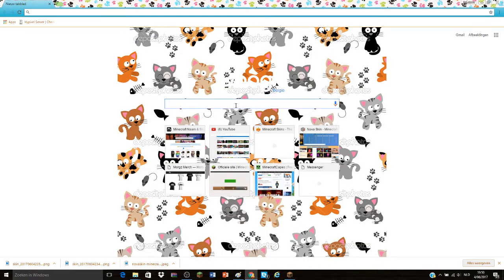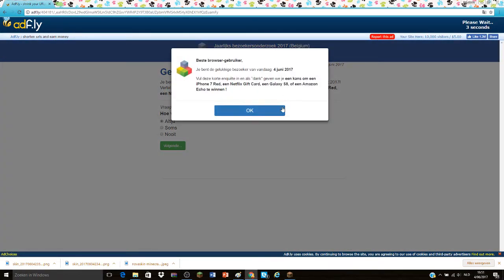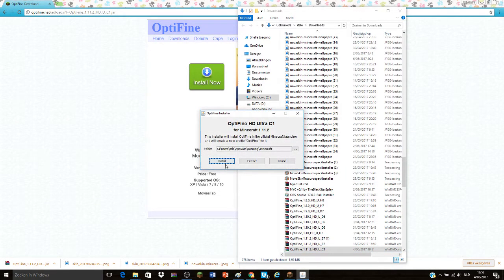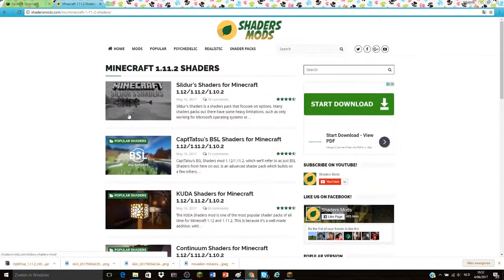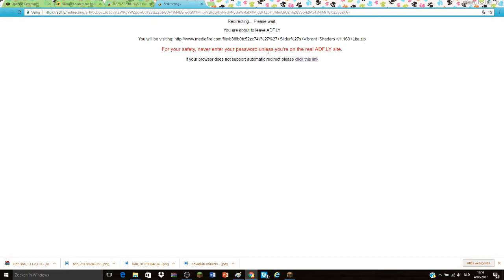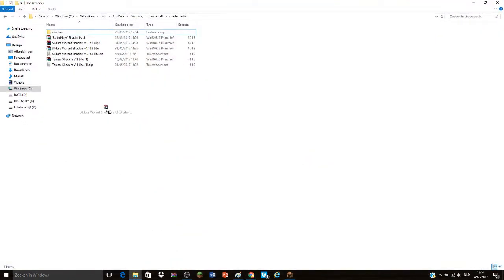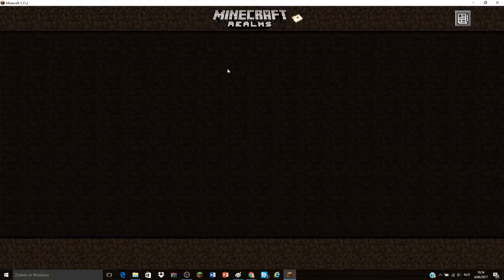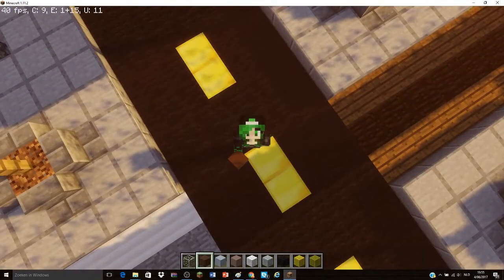[TUTORIAL] How To Install Shaders Into Your Minecraft!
Hi guys i am back with a tutorial!!

SOCIAL MEDIA!